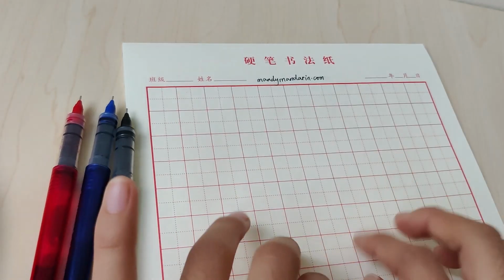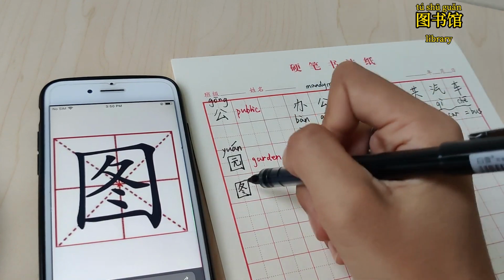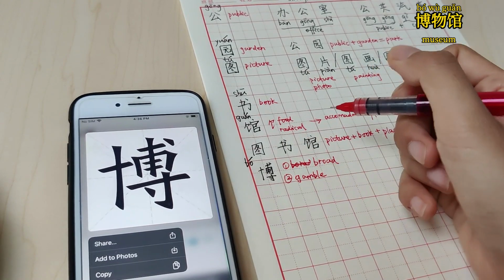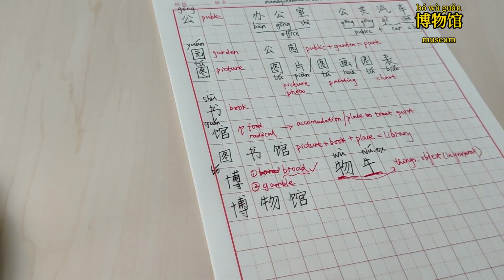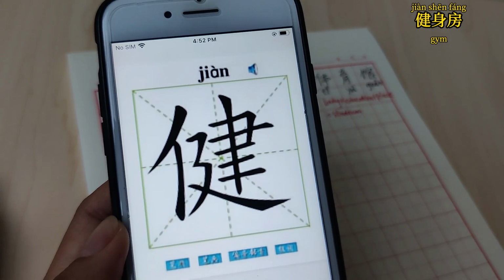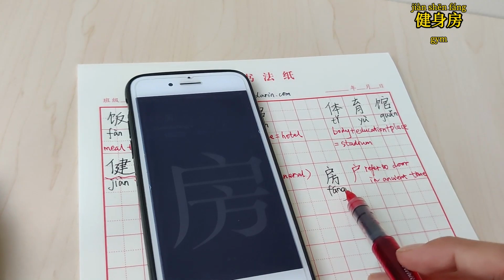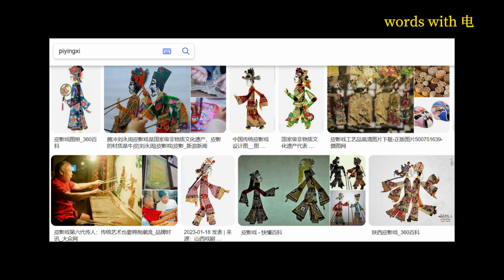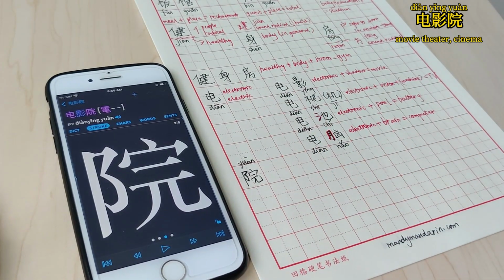write place words (entertainment & sport) in Chinese, hanzi tutorial, ep.22(step by step)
0:00 intro
0:19 公园 park
3:48 图书馆 library
7:21 博物馆 museum
10:43 动物园zoo, 植物园botanical garden
14:21 words with 馆
16:11 体育馆 stadium
17:45 健身房 gym
23:14 电影院 cinema
31:24 end